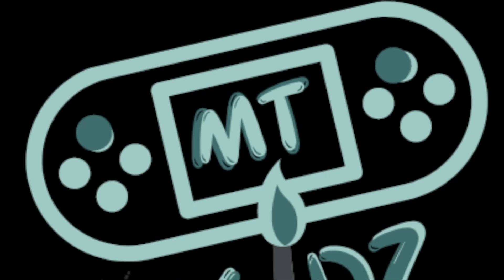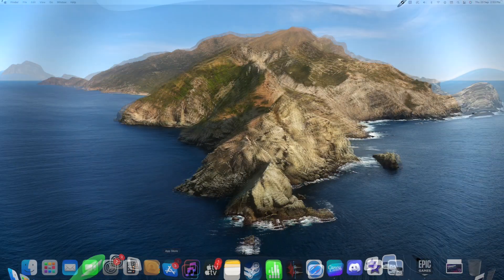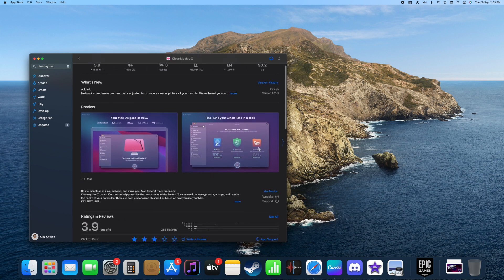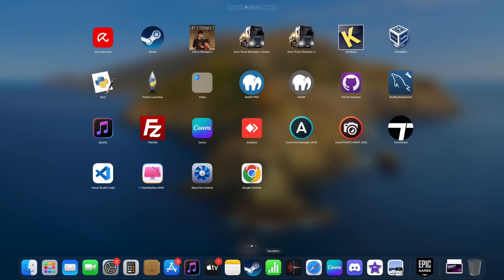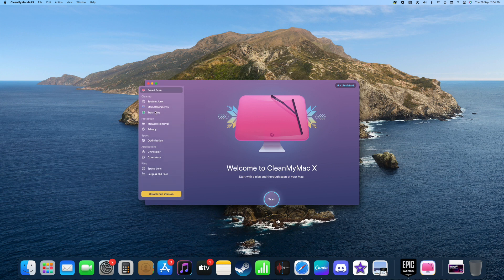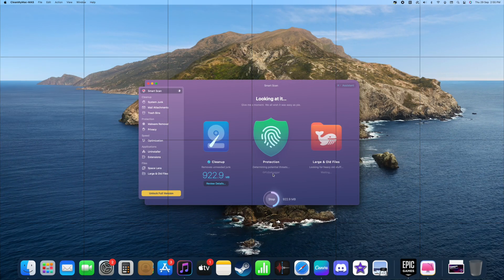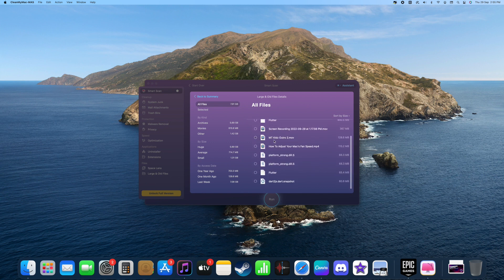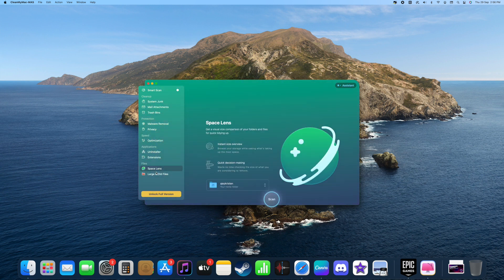How To Clean All The Junk Files In Your Mac For Free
Description:

Today, We Will Be Seeing how to clean All the junk file in your Mac with:

1. App Store
2.Clean My Mac X